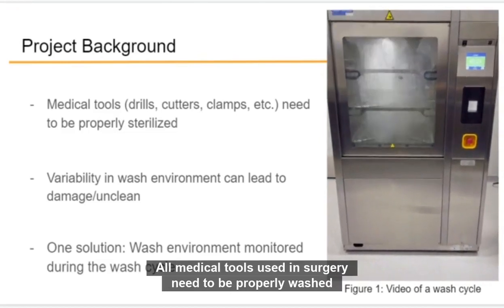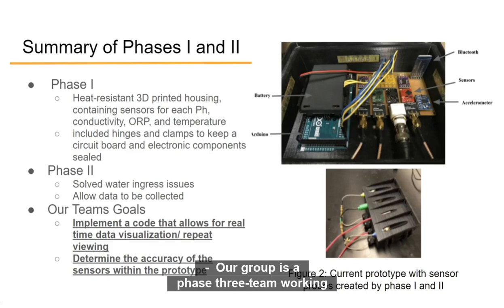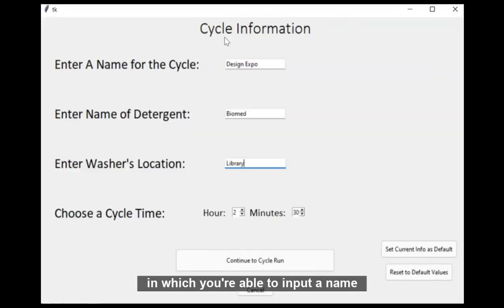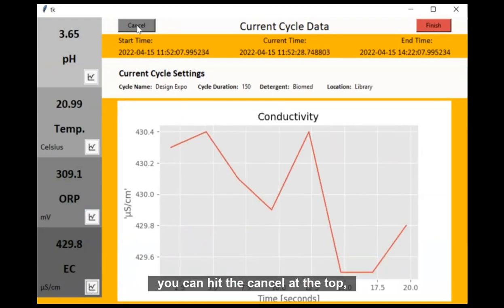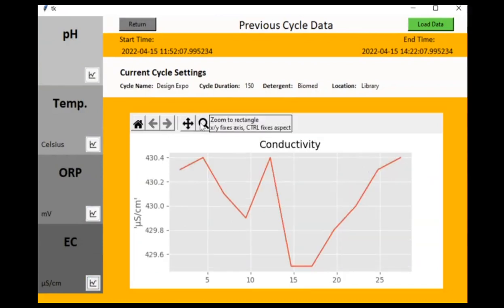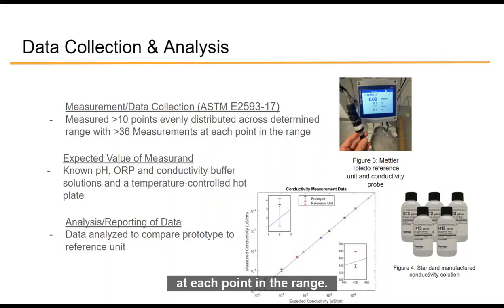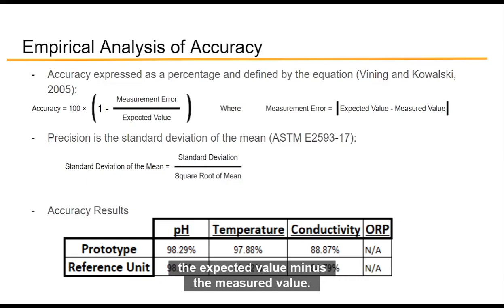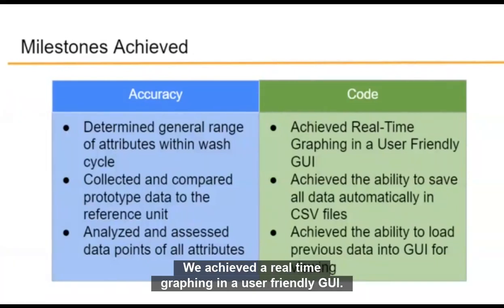220: Hospital Washer AutoSampler Measurement Accuracy (Phase 3)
Project Overview: Our team was tasked with testing the accuracy of the wash time sampling prototype device developed by teams involved in Phase 1 and 2. The device is used to measure the washing of hospital tools. We are comparing the accuracy of the four separate sensors (PH, Conductivity, ORP, Temperature) against a higher-end industry standard to determine the accuracy of our prototype. The other half of our project involves creating an application that receives Bluetooth data sent by the prototype and graphs it in real time for easy visualization. The application provides the ability to review previous data graphs derived from saved CSV files.

Team Members: ​​Bryan Kison, Madi Jarnot, Alex MacLean, and Adam Krutsch, Biomedical Engineering

Advisors: Sang Yoon Han and Dr. Muhammad Rizwan, Biomedical Engineering